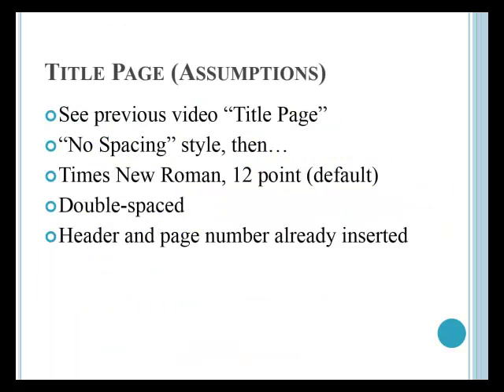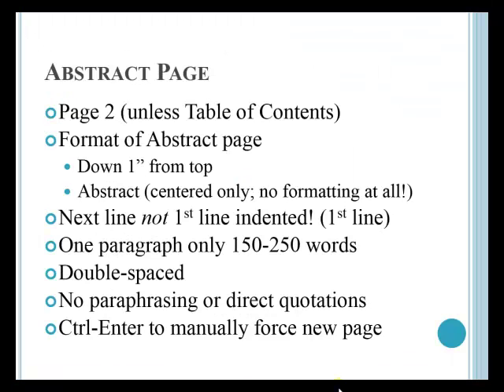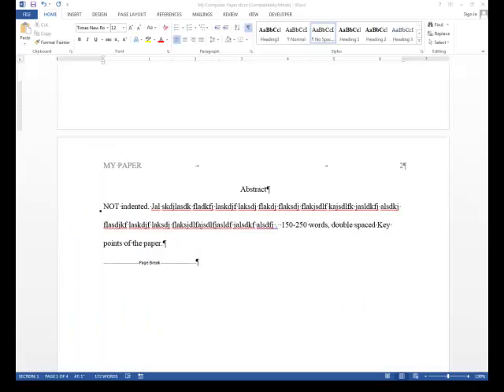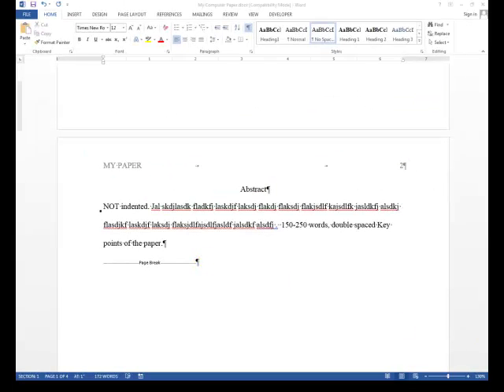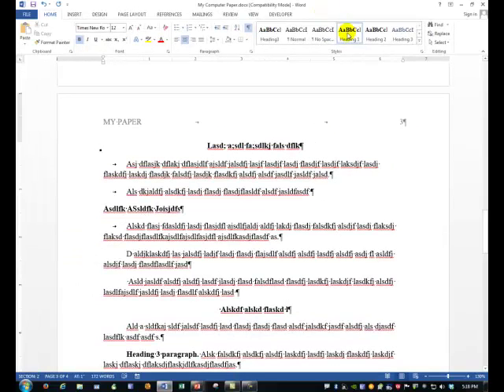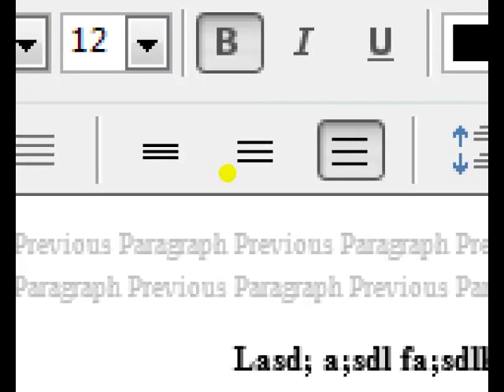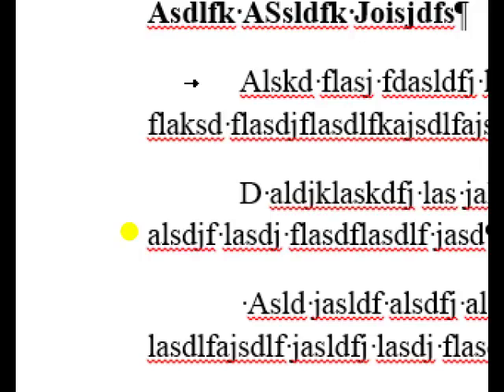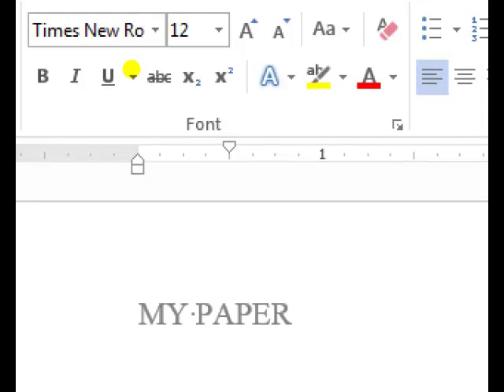APA Interior Pages (Abstract and Text Pages)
After watching the APA Title Page video, continue with this 2nd video that demonstrates how to make the Abstract page and the interior pages.

NOTE: At 2:24 it says Abstract page is bold. It is not. (I'll put the note here rather than remaking the whole video.)

There is also a very brief mention of using the Manage Sources feature on the References tab. (7:50 min)